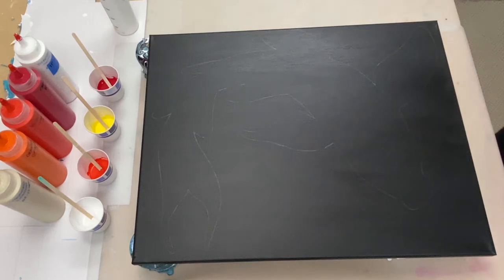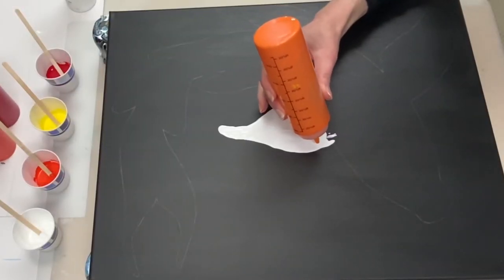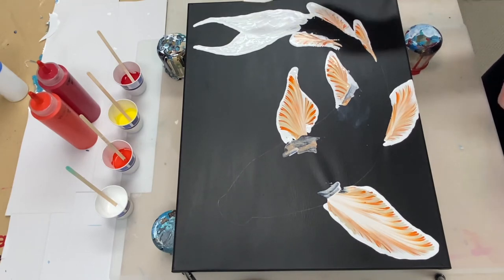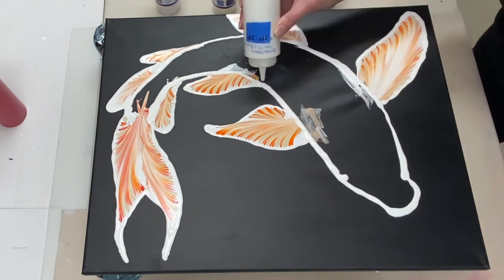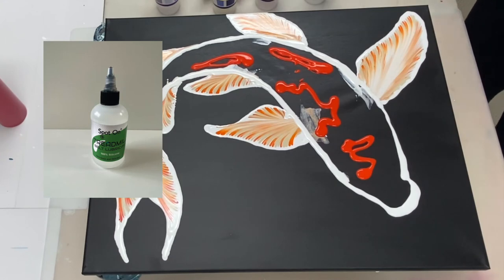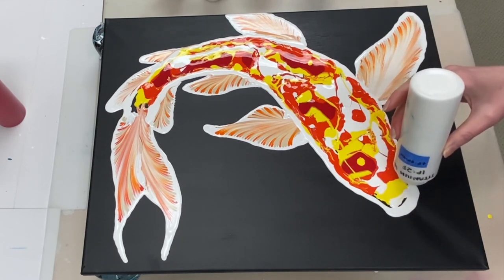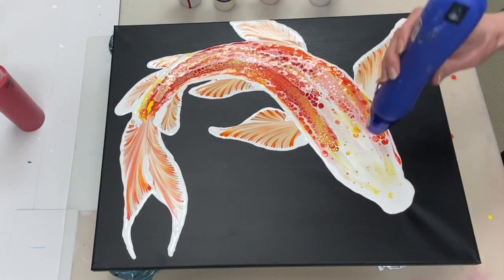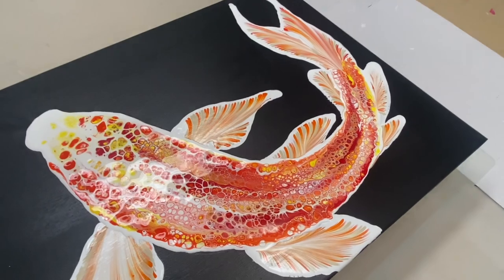8. Koi Fish - Acrylic Chain Pull and Swipe Painting Tutorial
Learn how to create this Koi Fish painting using the acrylic chain pull and acrylic swipe techniques.  The necessary paint recipe/ratios are provided so it's easy to recreate.

TIMECODES
0:00 Intro
0:10 Prep for the chain pull
1:36 Acrylic chain pull technique
7:00 Colors added for the swipe
9:25 Acrylic swipe technique
10:15 Front view and close up

COLORS
- Crimson (Artist's Loft)
- Vermillion (Artist's Loft)
- Brilliant Yellow (Artist's Loft)
- Titanium White (Artist's Loft)

OTHER SUPPLIES
- Beaded chain
- Silicone oil